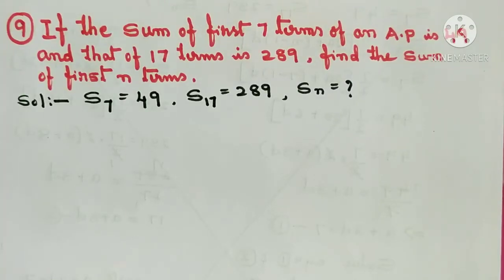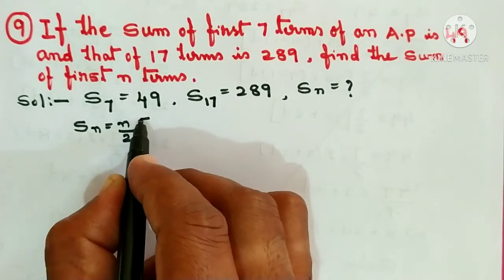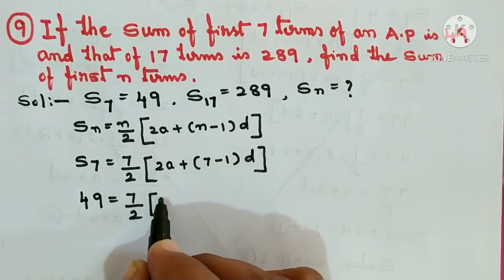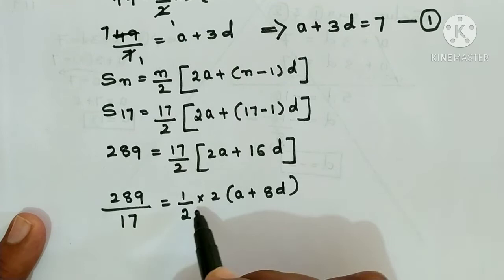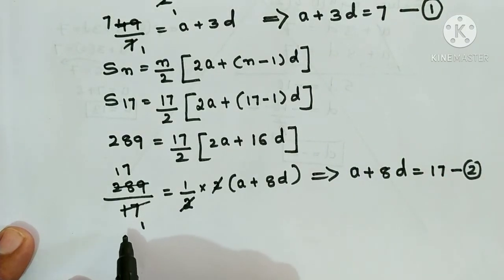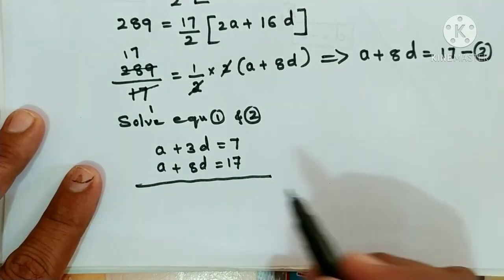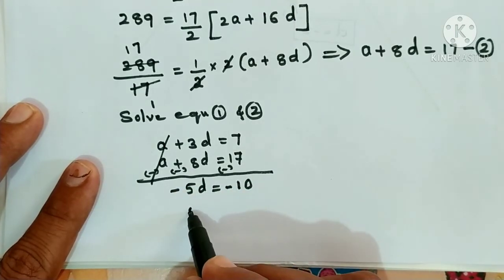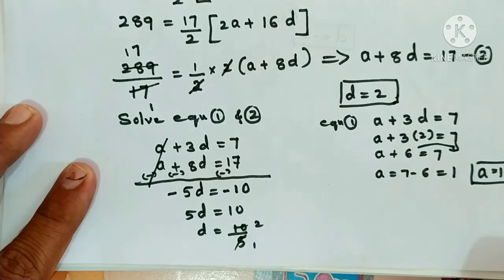10th Maths ncert chapter 1 exercise 1.3 Q.no 9, If the sum of first 7 terms of an A.p is 49 and ..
10th Maths ncert chapter 1 exercise 1.3 Q.no 9, If the sum of first 7 terms of an A.p is 49 and that of 17 terms is 289, find the sum of first n terms.class10, chaptet 1, gowdappasaradagi, ncertmaths, arithmeticprogressions, statesyllabus, If the sum of first 7...,